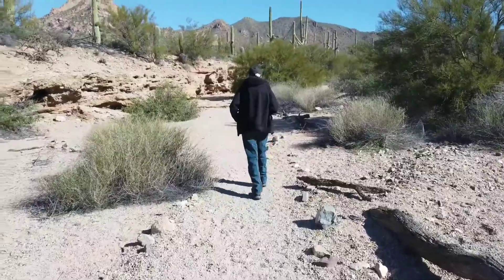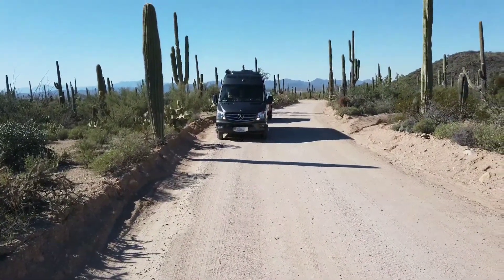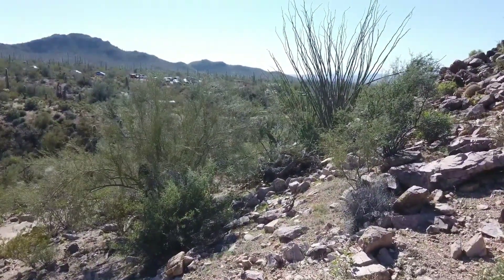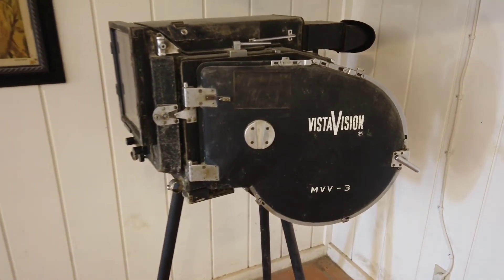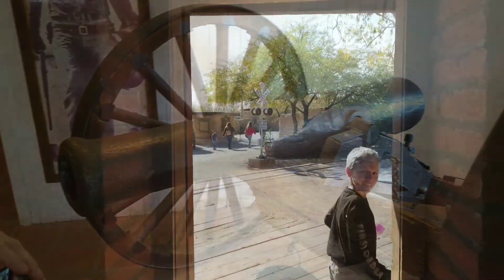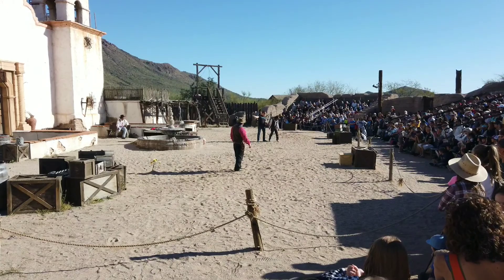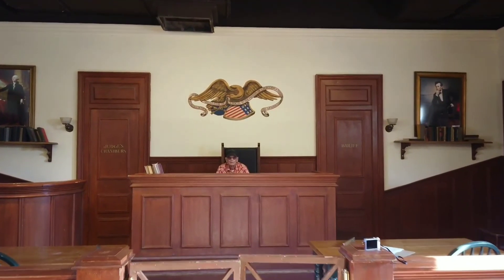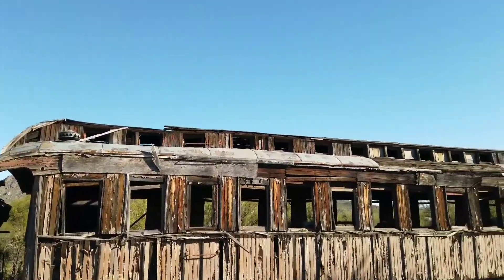Cacti and old Tucson Movie town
Saguaro National Park and Old Tucson Built in 1939 for the movie, Arizona, Old Tucson is home to more than 400 film, television and commercial productions, and remains the region’s premier film location.